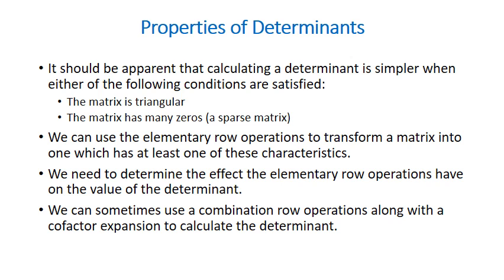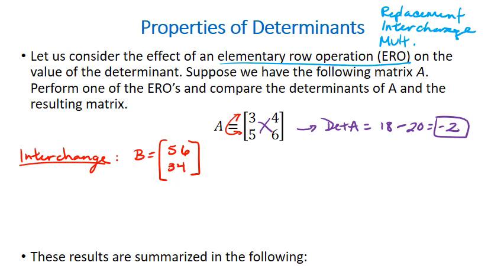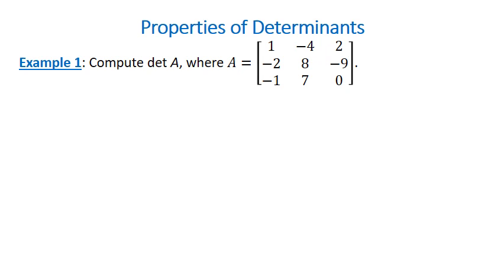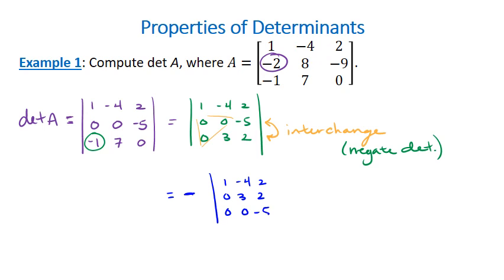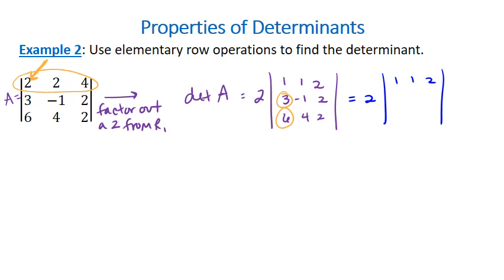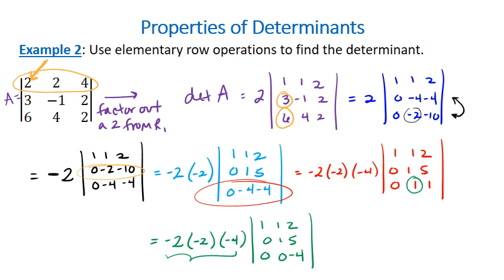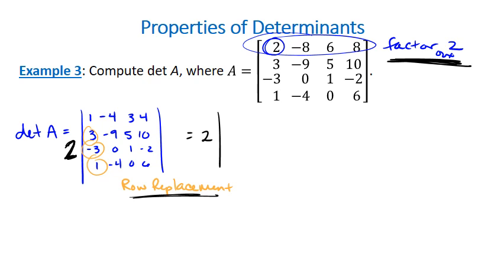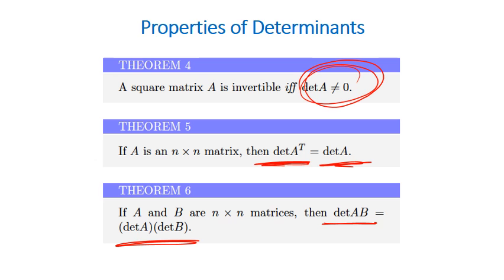MA320 3 2 Notes Video